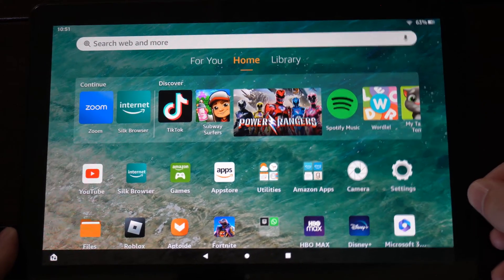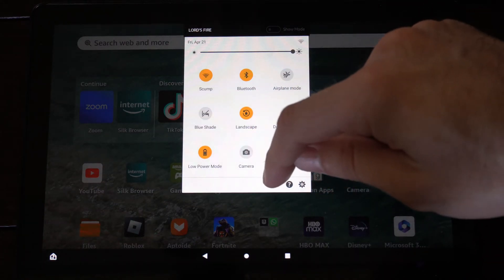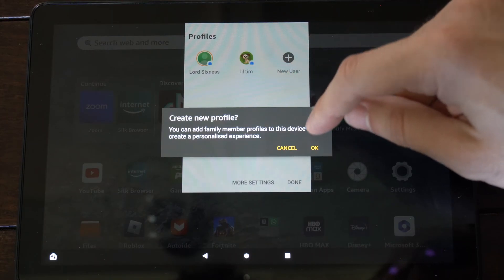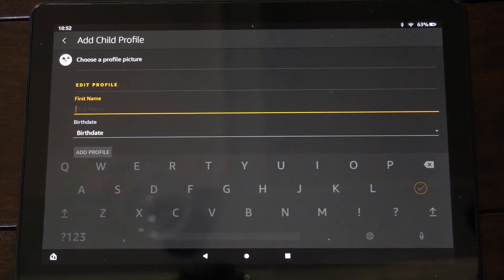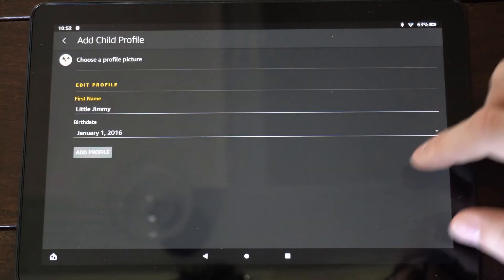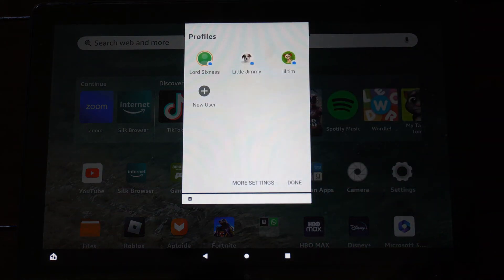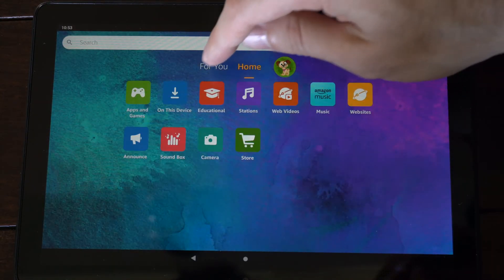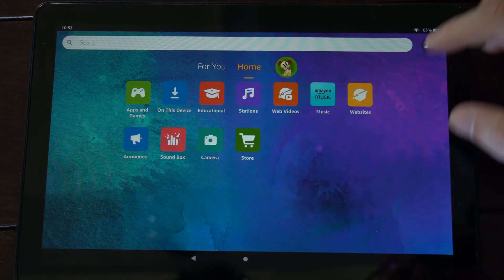How to Create a Child Account on Amazon Fire HD 10 Tablet (Switch Profile)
Do you want to know how to create a child account on amazon fire hd 10 tablet and switch the profile! To do this swipe down the from the top and go to person icon and then create a new profile! Then you can add a child and account switch to the new profile!